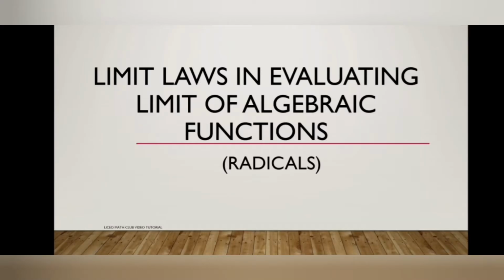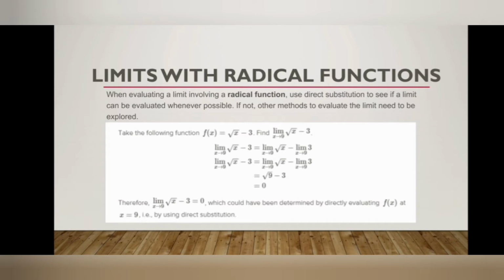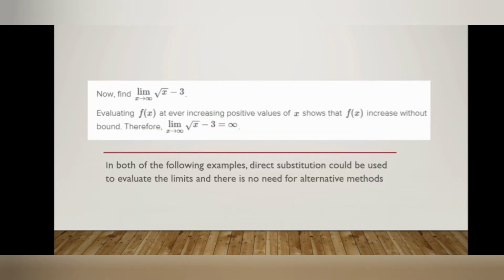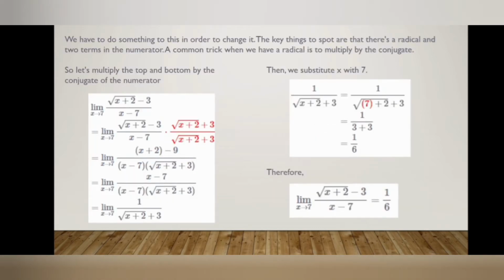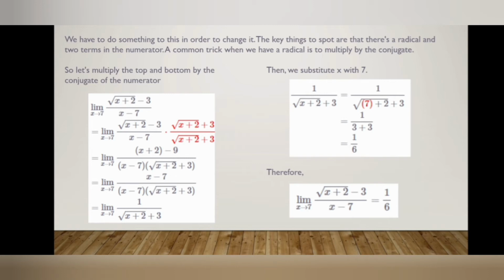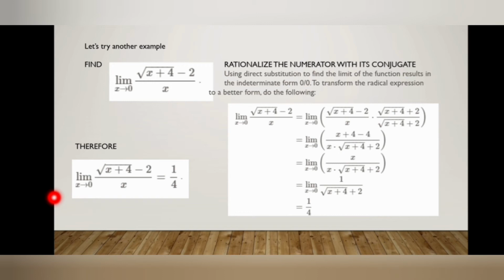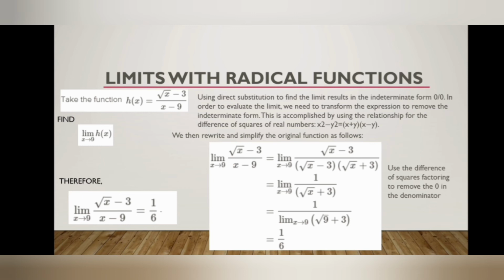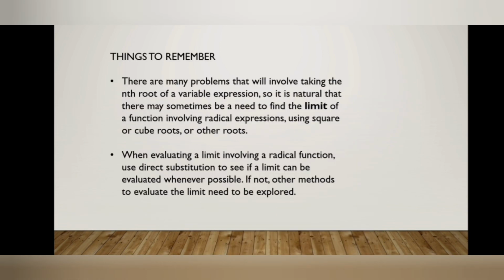LMC - Pre-Calculus - Limit Laws In Evaluating Limit of Algebraic Functions (Radicals) - LMC #41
Presenters,

Asilef Carbon
Anne Margaret